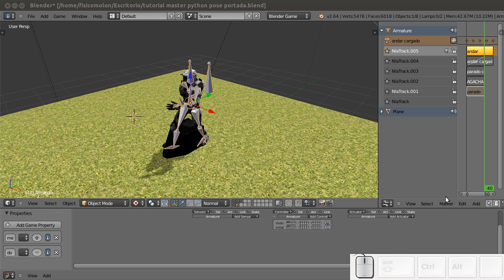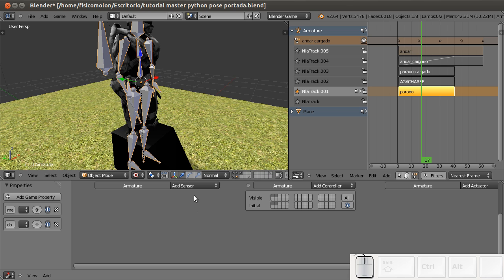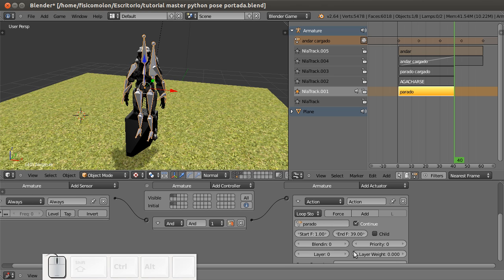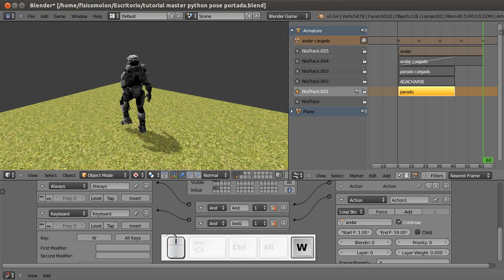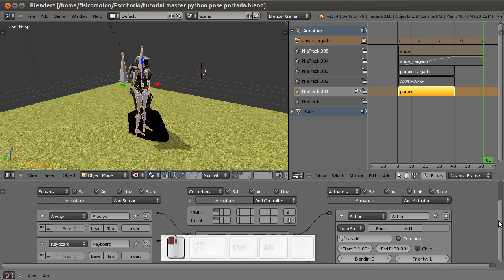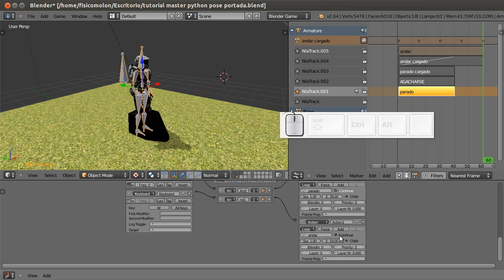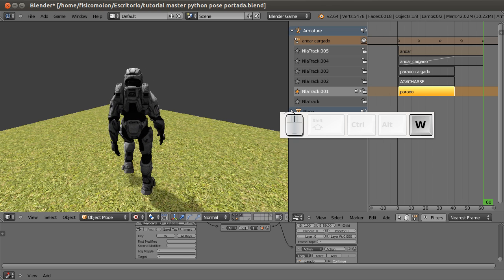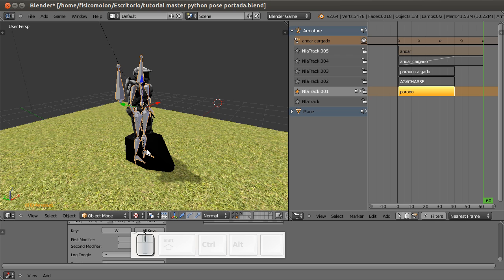Tutorial 5: Blending animations in blender in Game Engine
If you want to see more tutorials or ask for help go

In this tutorial I'll teach you how to use some animations at the same time in blender game engine.

I'm making this tutorials for help you and to practice my english, so sorry if you don't understand my english.